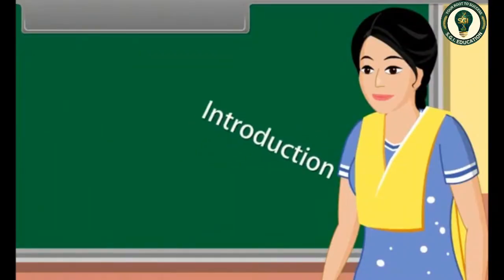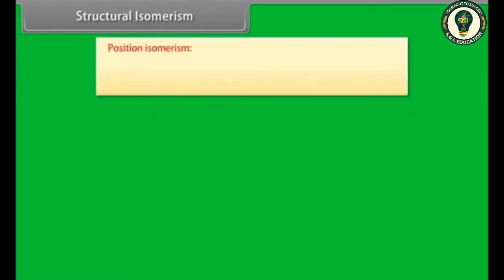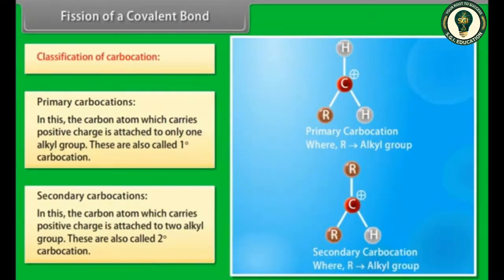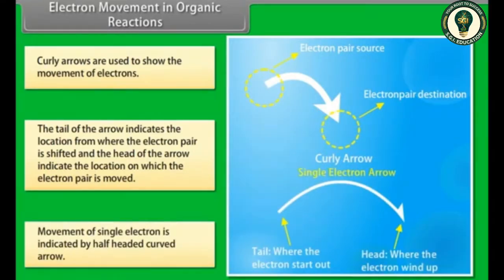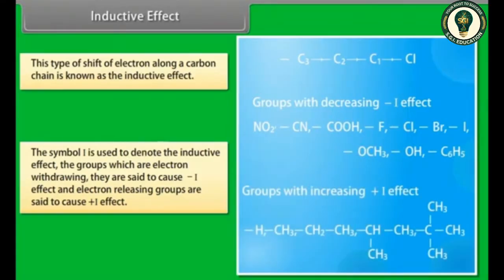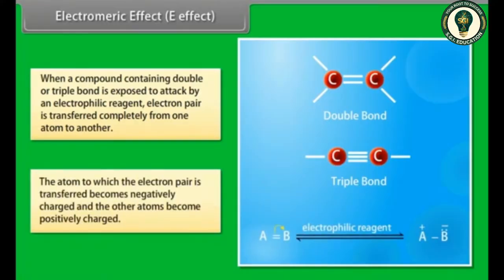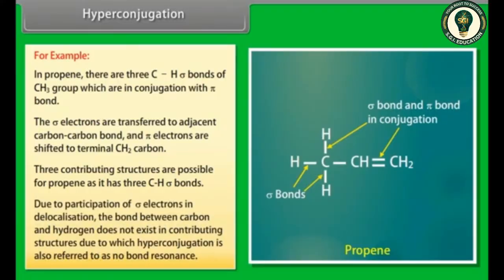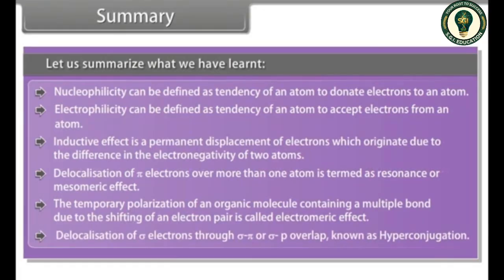GOC class 11th part 2 Isomerism , reaction intermediates cleared by - Mak sir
This is the heart of OC so taking notes is Important so enjoy and study hard.